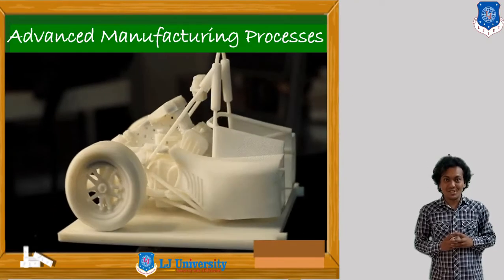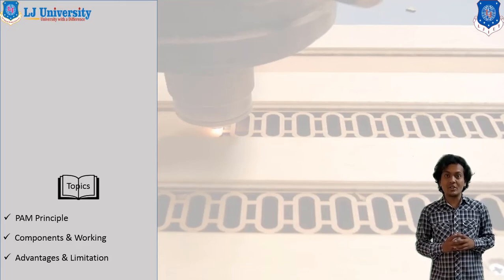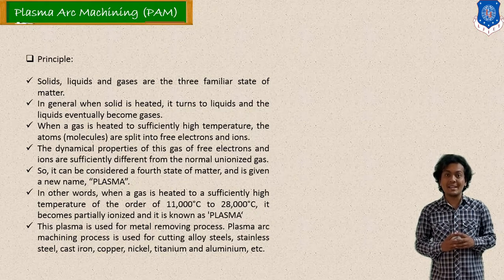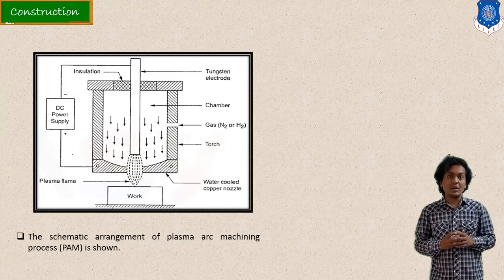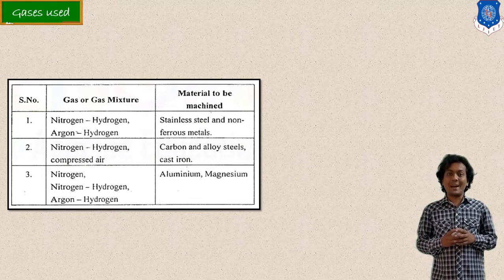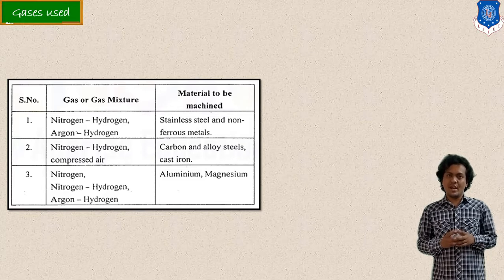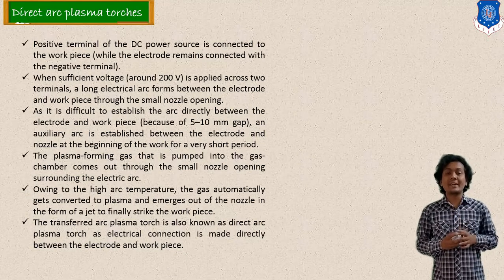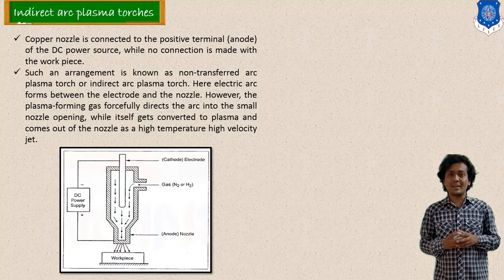L 15 Plasma Arc Machining Construction and Working | Advanced Manufacturing Processes | Mechanical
Introduction to PAM
Plasma Arc Machining Process
Plasma Arc Machining Working

Next video lecture: L 16 Composite Material Introduction and it’s Application | Advanced Manufacturing Processes | Mechanical